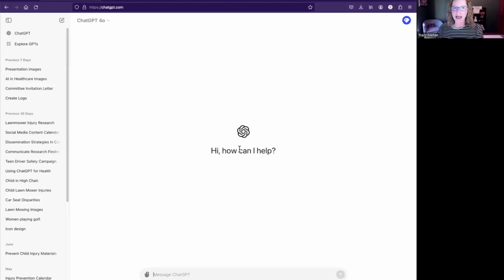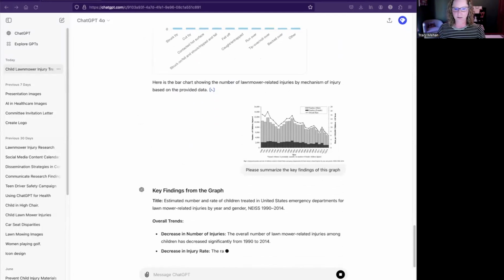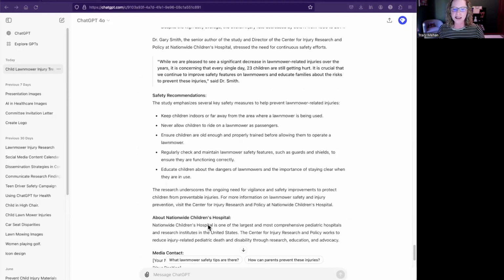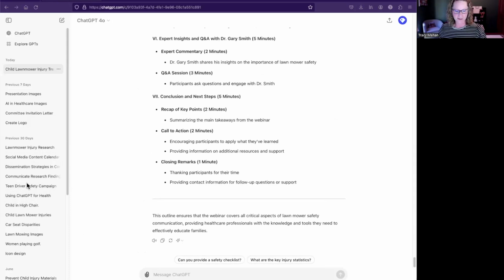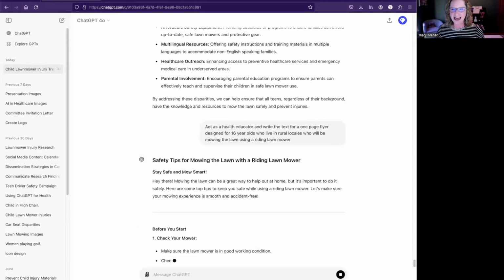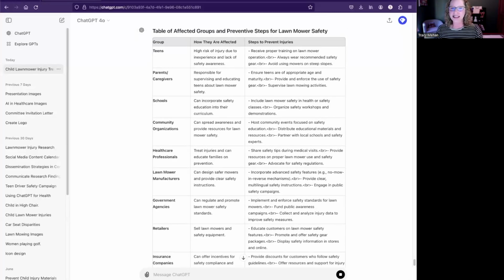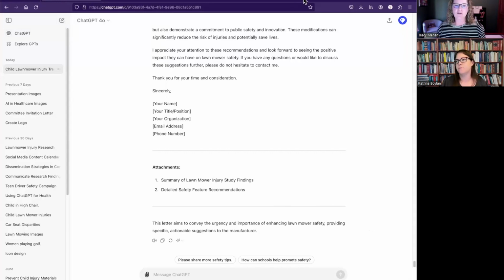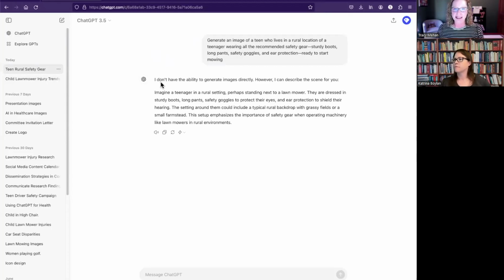Share-My-Screen Series: Using ChatGPT for Content Creation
Share-My-Screen Series on Advanced Content Creation: Using ChatGPT for Content Creation (July 11, 2024)
Presenter: Tracy Mehan, Director for Research Translation and Communication

The Share-My-Screen Series helps you learn the skills you need for today's public health and research environments by taking you directly behind the scenes and into the programs we use every day. Each 3-part series is organized around a theme, and each session in the series covers different skills and features 15-20 minutes of live demonstrations followed by open Q&A.

We want these sessions to be useful, so if there's a skill you want to learn or a question we can answer, please let us know at .